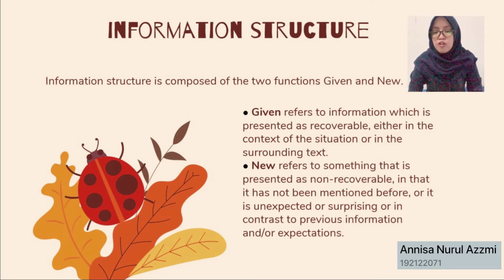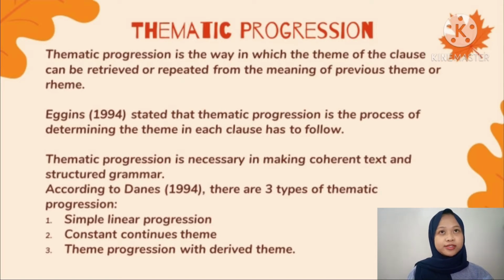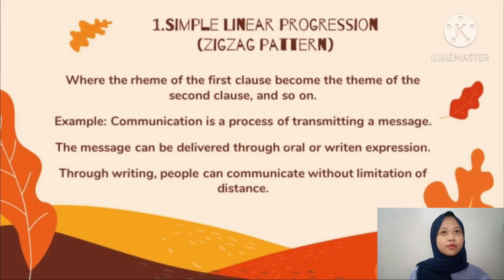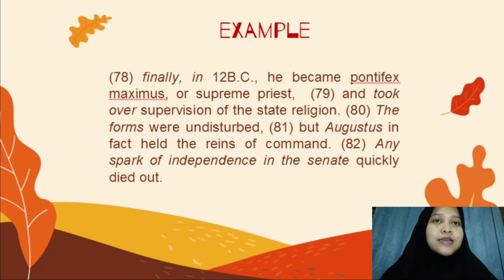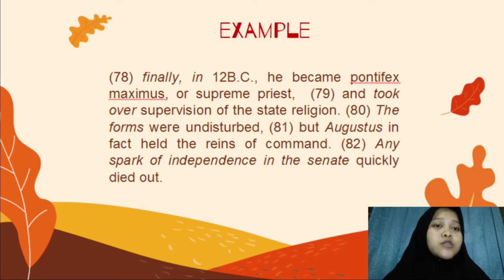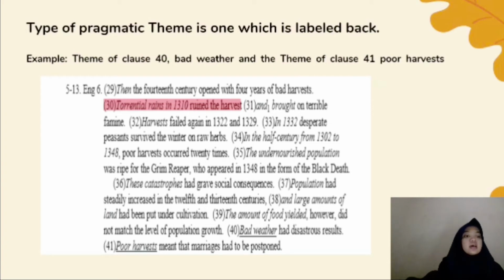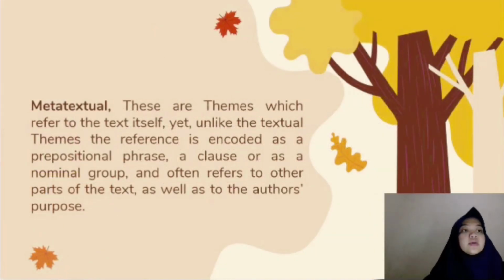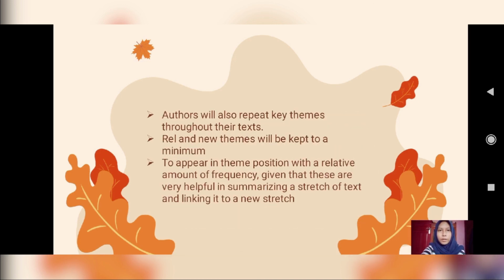Thematic Progression || Group 3 || FFG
Hello, viewers!

We are from group 3, this is our video for Foundation of Functional Grammar project.

Group 3:
1. Annisa Nurul Azzmi (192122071)
2. Hilda Sry Kartika (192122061)
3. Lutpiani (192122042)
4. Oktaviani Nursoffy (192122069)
5. Syilvia Arini Permatasari (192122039)